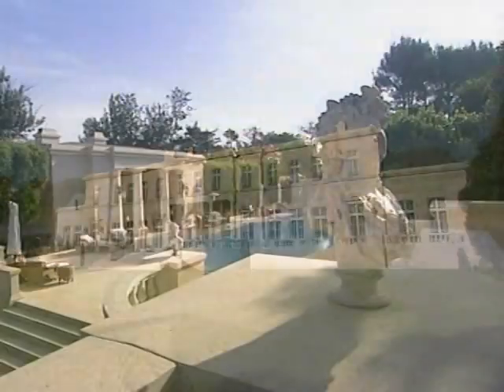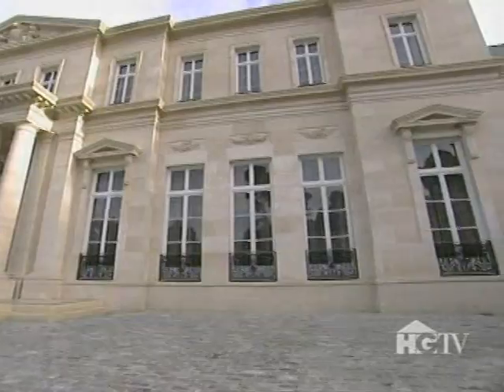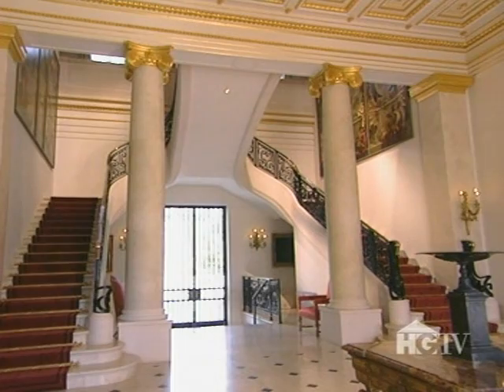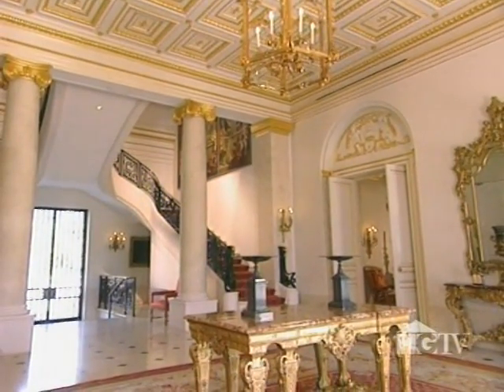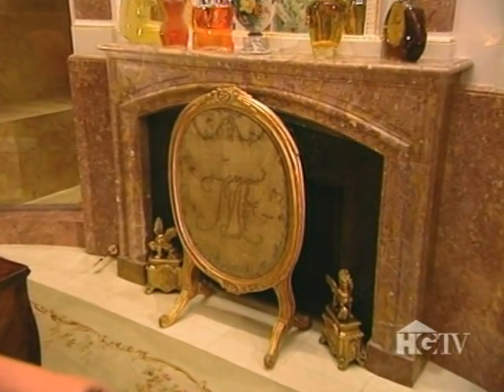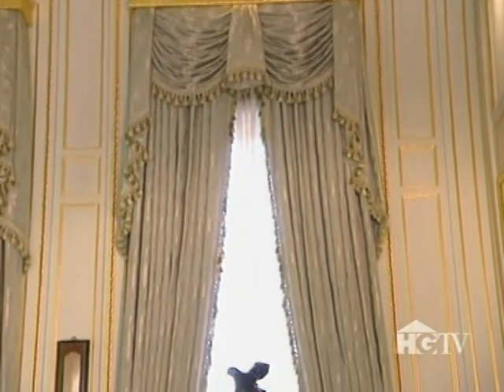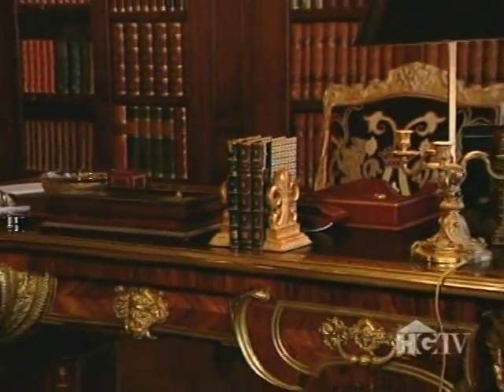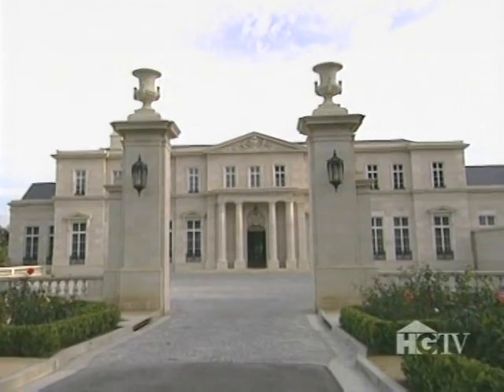Beverly Hills Mansion - Fleur de Lys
It has 12-bedrroms and 15-baths, plus a guest house, on 5-gated Beverly Hills acres, but it is not the size, a whopping 35,000+ square feet that impresses, it is the building itself, a European-style palace fit for royalty with marble walls and limestone floors and plenty of gold embossing everywhere. Besides a 50-seat theater (not home theater), there are dual kitchens, a ballroom, gym, pool house, and much more.